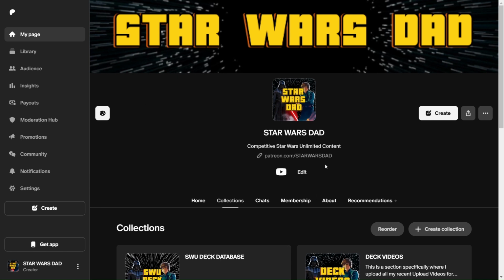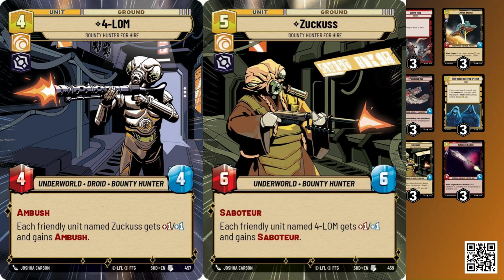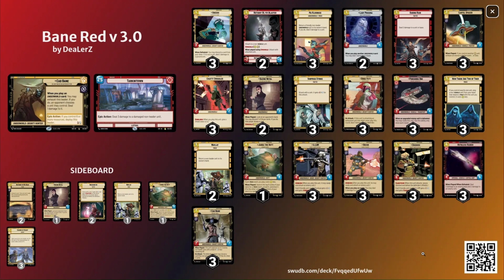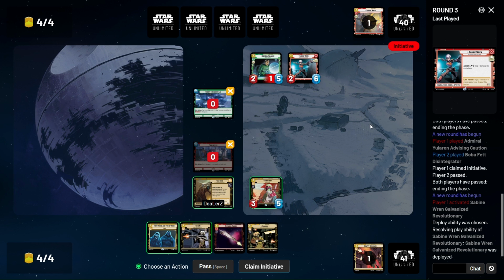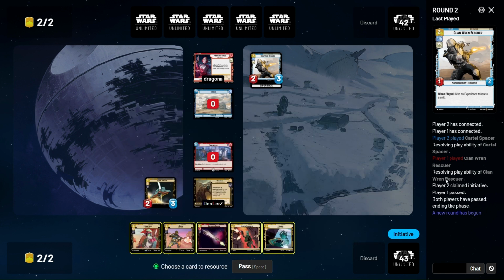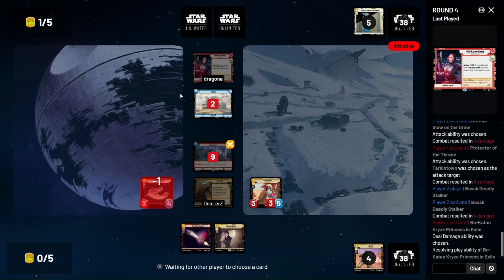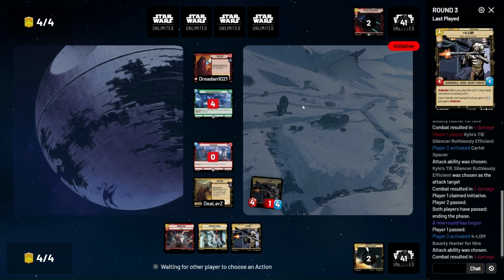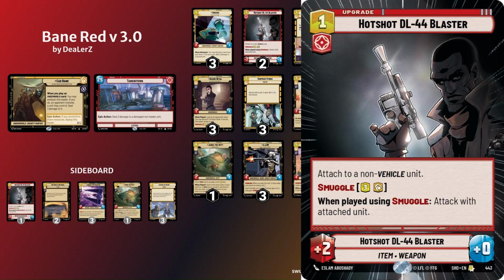CAD BANE TARKINTOWN DECK TECH & GAMEPLAY | Star Wars Unlimited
In this video I take an in-depth look at Cad Bane Red.   This deck has been getting alot of attention recently with all of it's recent success.   Cad Bane is such a fun leader, and this deck is very competitve.   Thanks for all of the love and support!!

0:00-   Deck Tech
9:22-   Game 1 vs Sabine Green
15:55- Game 2 vs Bo-Katan Blue
21:53- Game 3 vs Kylo Green
24:33- Game 4 vs Asajj Red
27:52- Final Thoughts & Updated Deck List